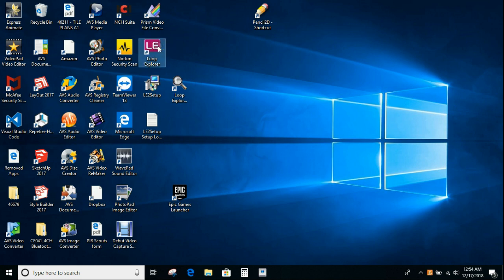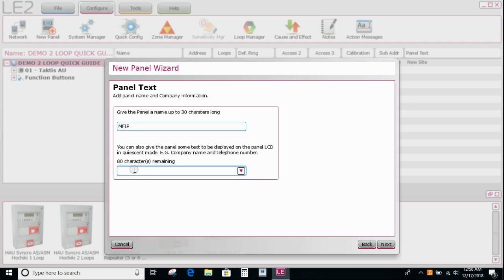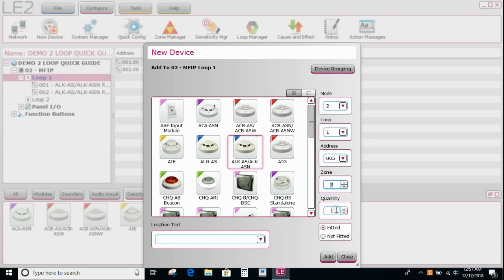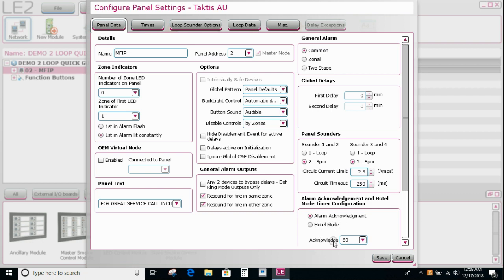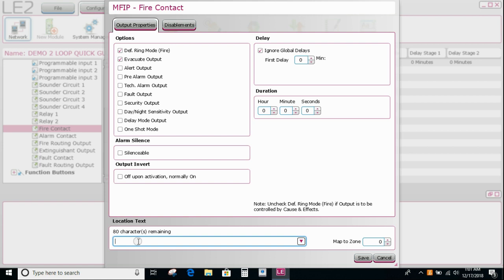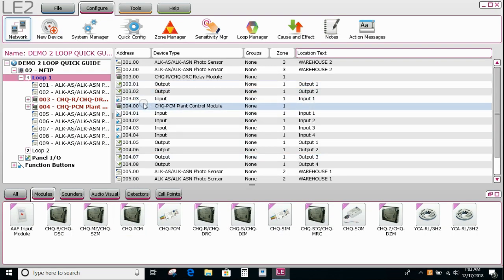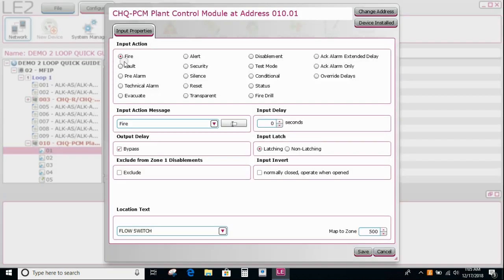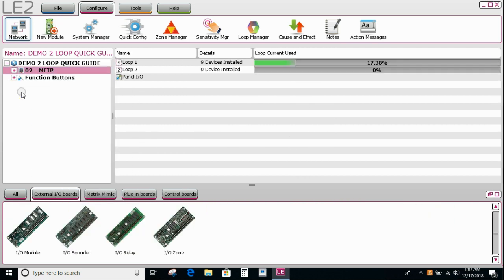Taktis, LE2 Tutorial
A quick overview on the LE2 software for use with the Australian version of the Taktis Fire Panel